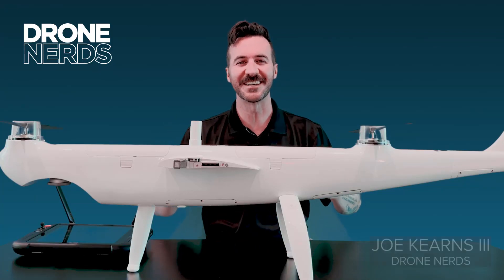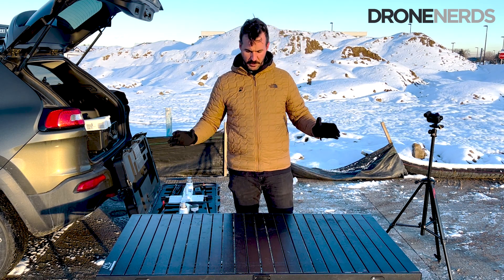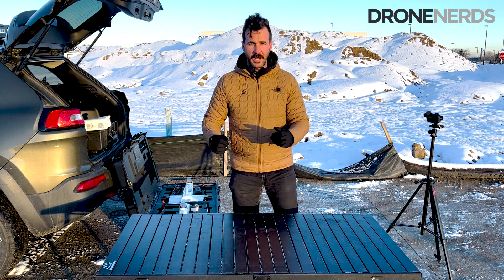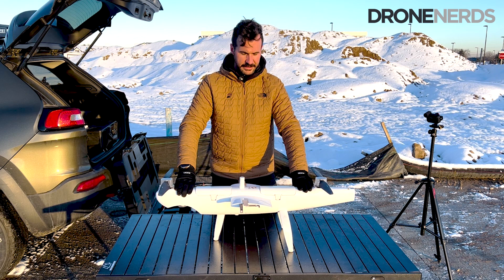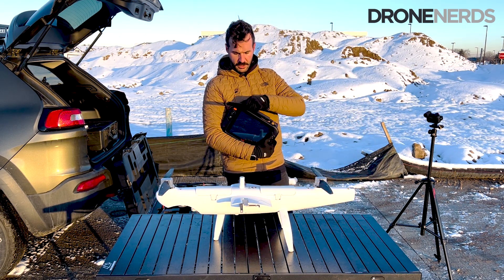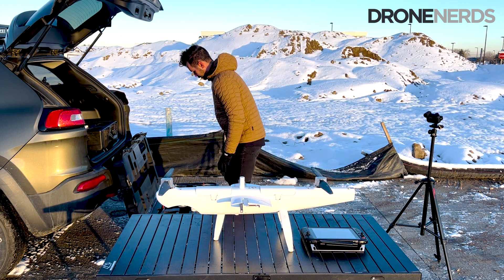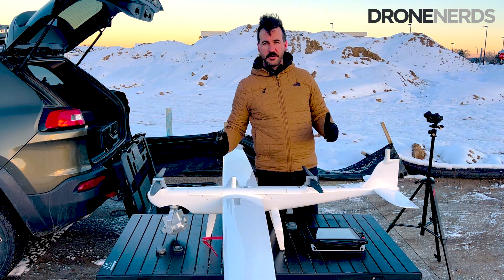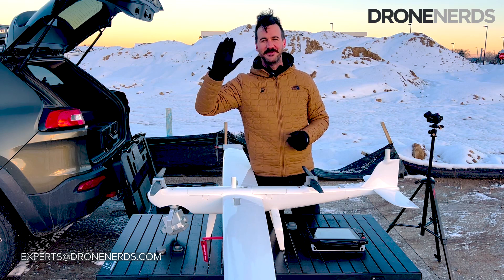DragonFish - Assembly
In this video, we will walk through an in-field assembly of the AUTEL Dragonfish.

The Dragonfish's unique tilt-rotor design simplifies operation while maximizing performance and efficiency. With no complicated moving parts, the Dragonfish is modular, waterproof, smart, and reliable. The Dragonfish is mission ready right out of the box and includes powerful AI tracking capabilities and a multitude of modular payload options. An endurance of up to 158 minutes (including payload) further augments the Dragonfish's robust mission capabilities